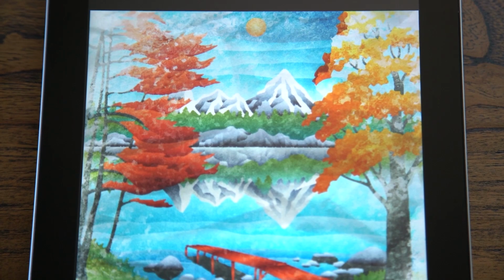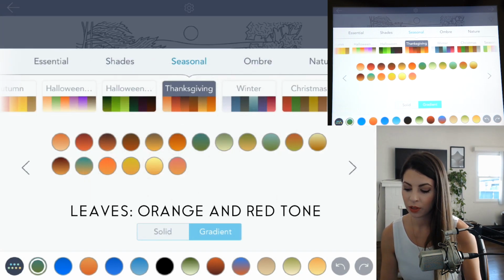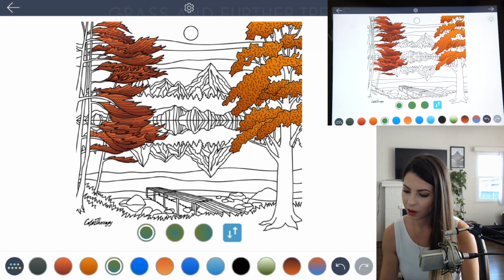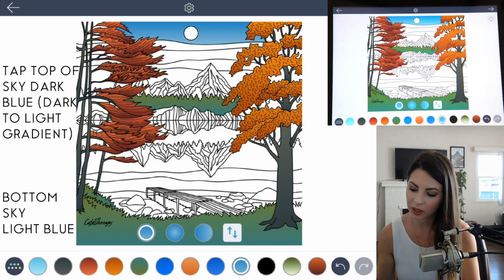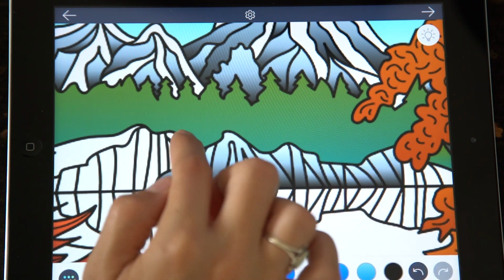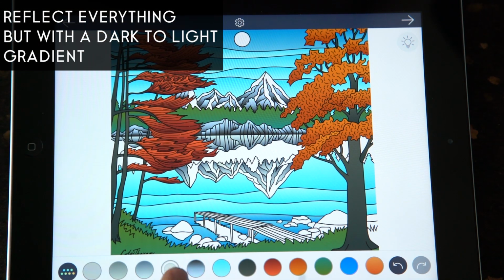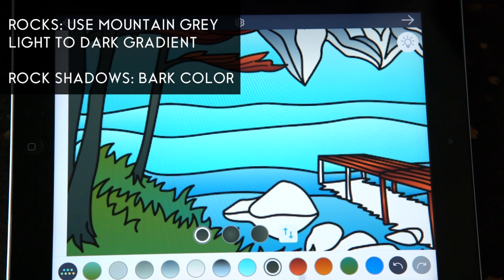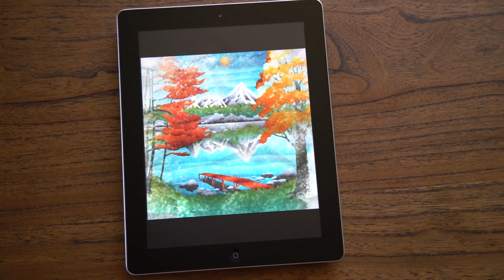Coloring Tutorial: How to Color Breathtaking Mountain Scenery with Color Therapy App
In this Basic - Tap To Fill tutorial, we will teach you how to color a breathtaking mountain scenery using Color Therapy App .